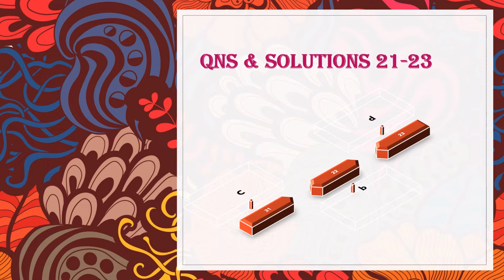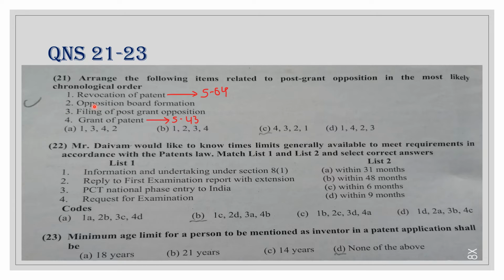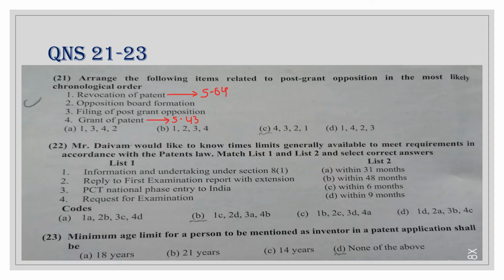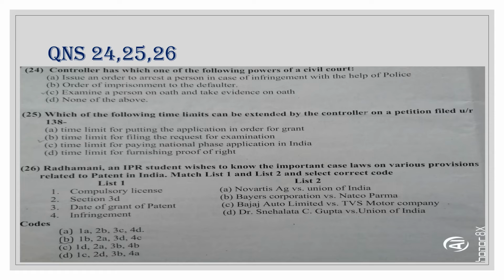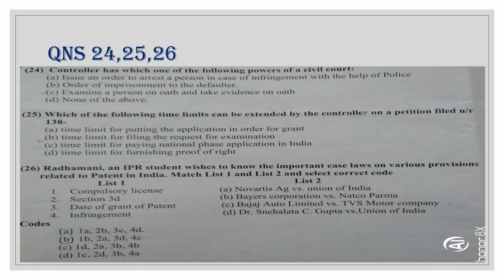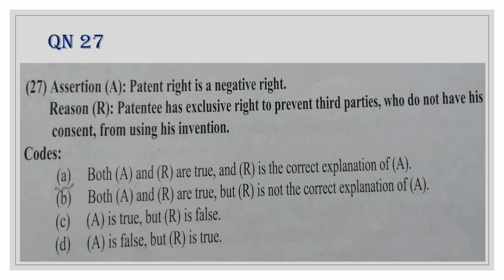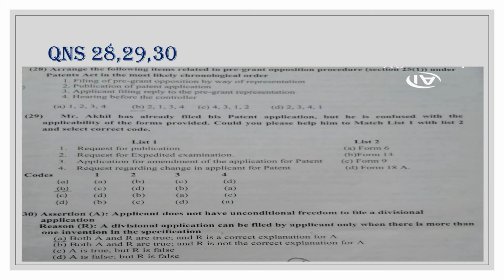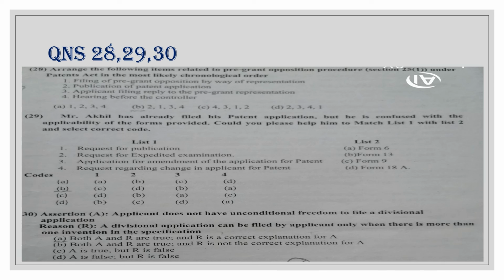PAE 2020-22 (Qn 21- 30 )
Paper 1-Set B-Part A(Solns 21-30).
Questions,Solutions & Analysis.